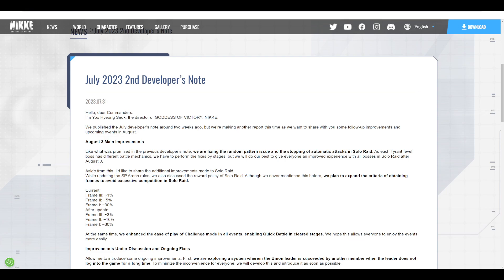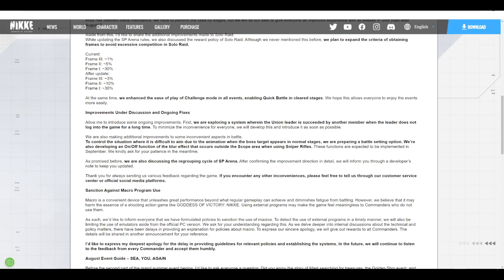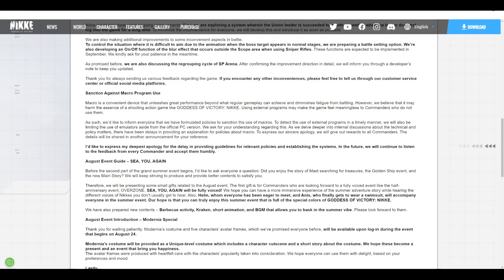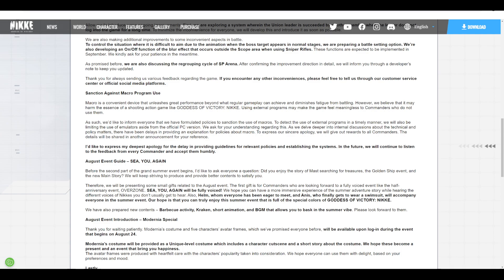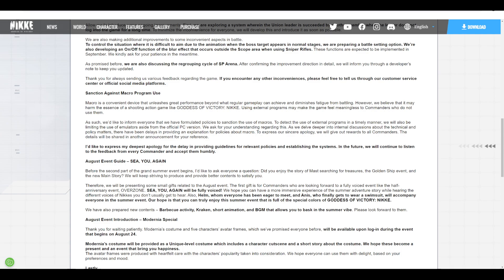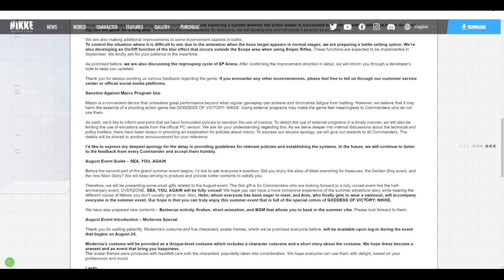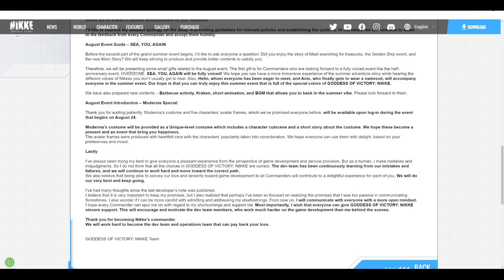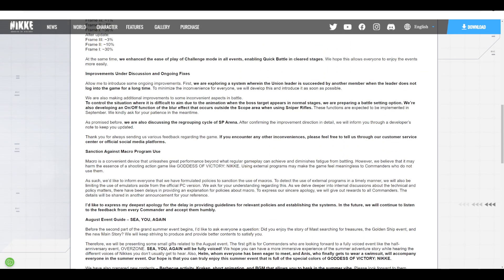Big developer news! Macros Banned, fully voice acted event & more! (Nikke)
So many great news along with a controversial one! I am very much looking forward to the summer event howe about y'all ? 😁